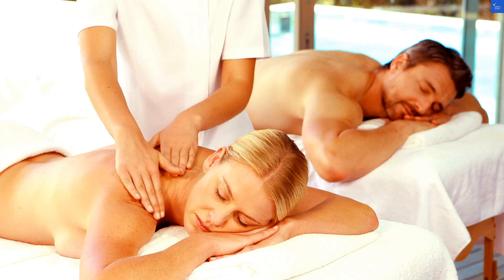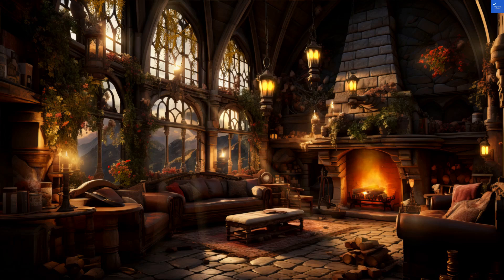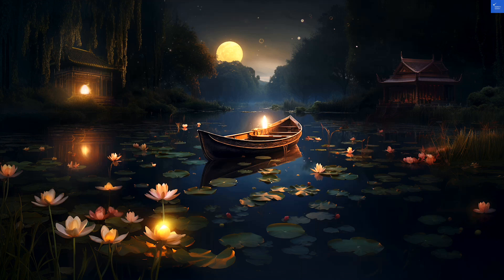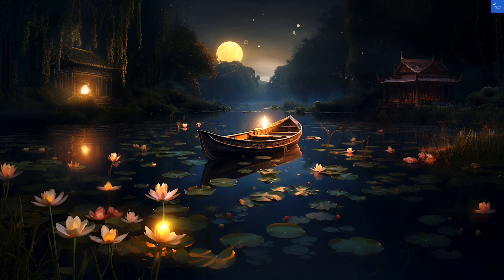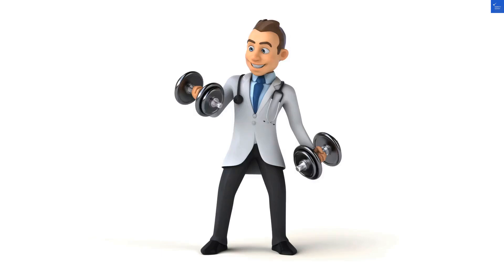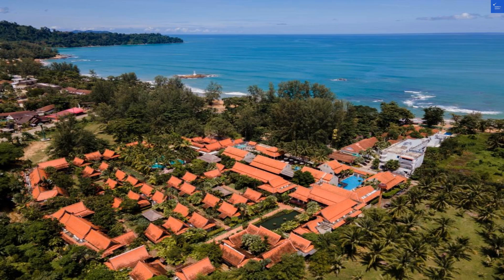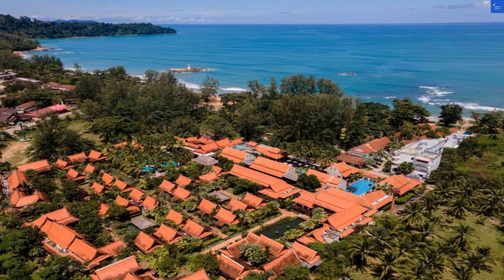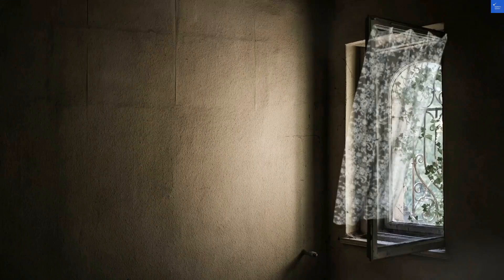Review Khaolak Bhandari Resort Spa SHA Extra Plus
In this video, we dive deep into our comprehensive review of La Flora Khao Lak, a stunning hotel located in the heart of Thailand's beautiful coastline. Discover the exceptional amenities that make La Flora Khao Lak a top choice for travelers, from its luxurious spa to the inviting beach just steps away. We’ll take you on a tour of the hotel’s prime location, showcasing the breathtaking views and nearby activities that enhance your stay.

Join us as we share our personal experience at La Flora Khao Lak, highlighting customer reviews and ratings that reflect the quality of service and comfort you can expect. Whether you're considering La Flora Khao Lak for your next vacation or just curious about this beautiful destination, our video provides all the insights you need, including tips on booking and a peek at stunning La Flora Khao Lak photos. Don't miss out on learning about the on-site restaurant and the various activities available to guests.

Tune in to find out if La Flora Khao Lak is the perfect getaway for you